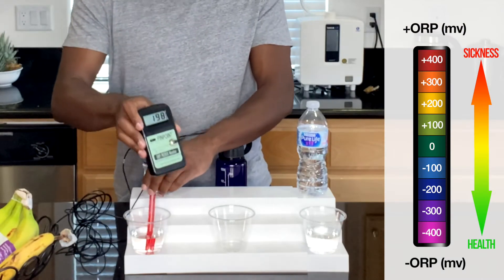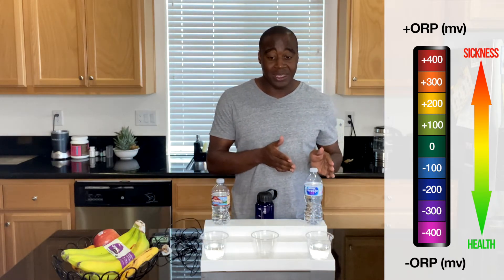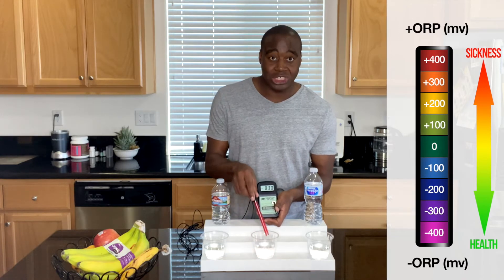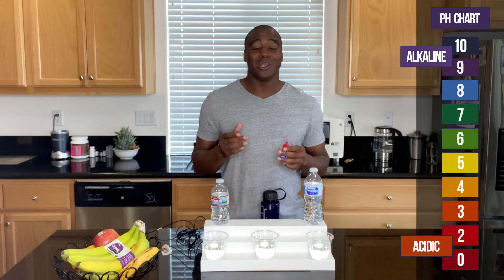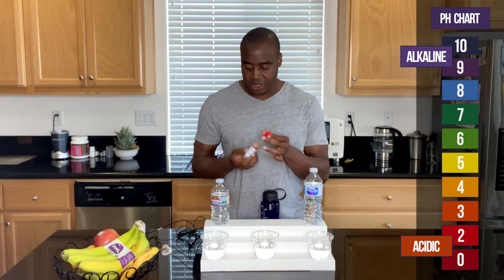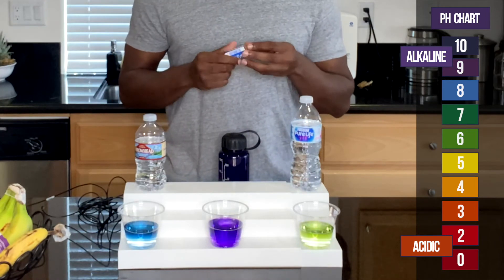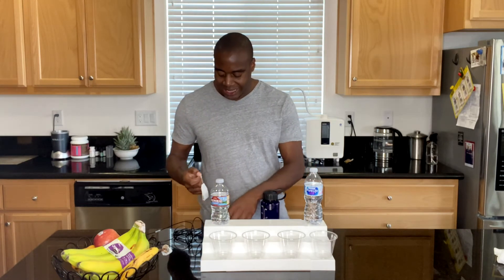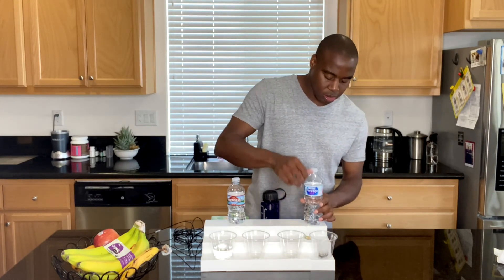Arrowhead vs Nestle Pure Life Water: Which one is better?!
Arrowhead vs Nestle Pure Life...which one is best? We put them head to head against each other to see which water is the superior one to consume!

-- LaPrentiss Demond ---

 In today's video, you asked for it, Arrowhead vs Nestle Pure Life water. We're going to test these waters to find out which one is best.

All right? If you're curious about what we're going to be testing it for, we're going to be testing for three properties.

1) Antioxidants.

2)Alkalinity.

3) I like to call the superior hydration.

Now, if you are serious about your health and I believe you are, you're going to want to hit that Like or Subscribe button that's somewhere around here, so you get notifications on when I put other videos out about these products that we can ultimately remove from our life.

Also, I have an awesome resource for you, and it's about the five key properties of healthy water, that you must know.

Arrowhead versus Nestle Pure Life: Antioxidants

There are so many oxidizing things around us, right? If you bite into an apple and you let it sit, it starts to rust, right? That is oxidation happening in real-time.

It's coming from the free radicals in this air, from consuming acidic foods,  in our cell phones, and all the technology around us. All of those free radicals... create rust in our body.

Oxidation leads to inflammation, and this vicious cycle is linked to every health concern known to man. Every health issue, we end up having, is linked to inflammation and oxidation. Any type of itis you have is a form of inflammation.

arrowhead vs nestle pure life when it comes to oxidants
 We want our water to be full of antioxidants because it's going to be negatively charged.

It's going to reduce that inflammation and it's going to be reducing that aging, so we can essentially look as young and as useful as ever. All right?

Real quick, we're going to go ahead and open up this Arrowhead water, Then we're going to open up this Nestle Pure Life Water, and going to see which one is better. We're going to test for antioxidants.

Oxidants, things that are oxidizing for us are positively charged and they create sickness and aging in the body.

Something that is an antioxidant is negatively charged and it promotes health and reduces the inflammation occupation, and pushes those toxins out.

We're going to use this ORP meter and that stands for an Oxidation Reduction Potential. Or if you say it backward, the potential to reduce oxidation.

We're going to see if that number shows up positive or negative here, and it'll let us know if it's actually helping or harming our health. All right. Let's take a look at this one first, which is Arrowhead. We'll see what we see.